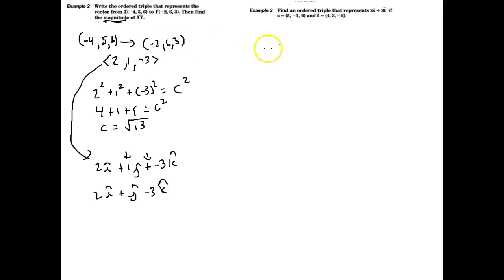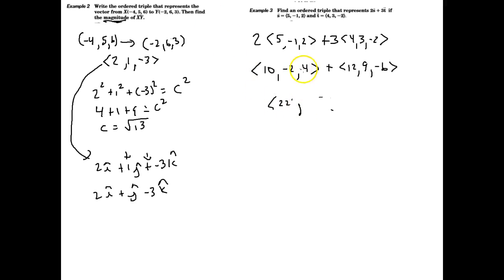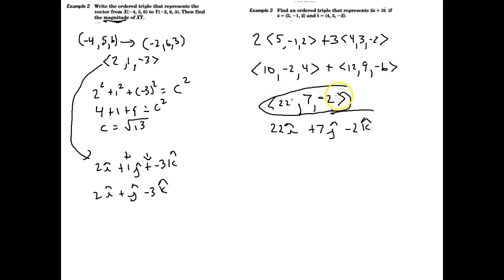Three dim Vectors TPC 4 - 7 non graphing